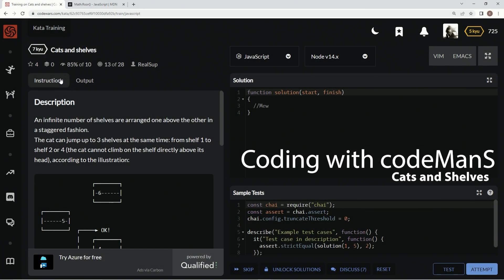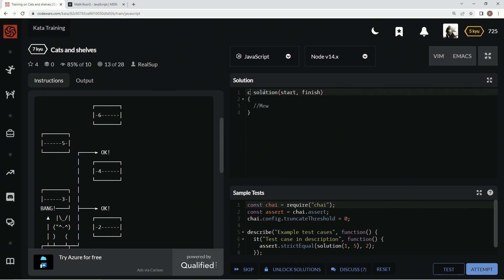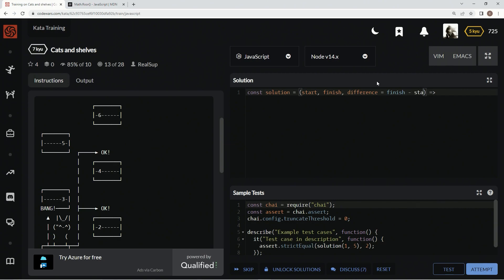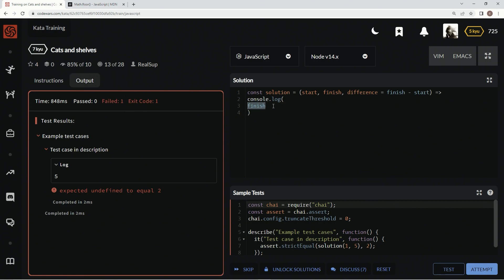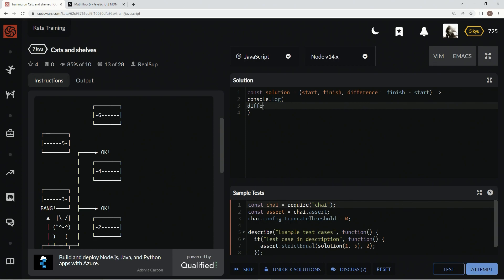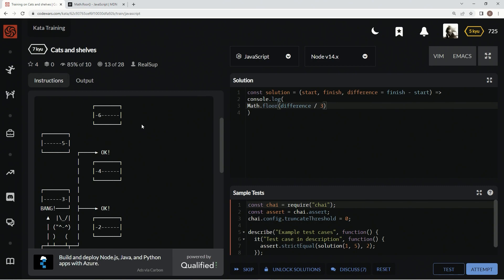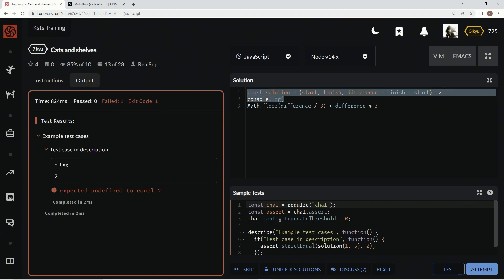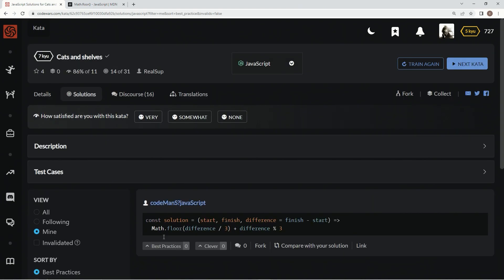(Archived) Codewars 7 kyu Cats and Shelves Javascript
this one uses the Math.floor function